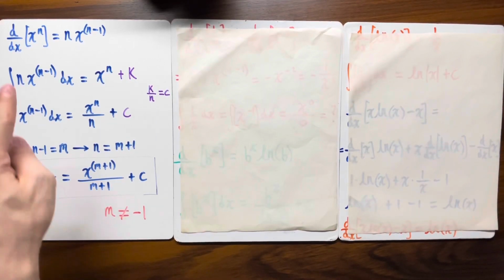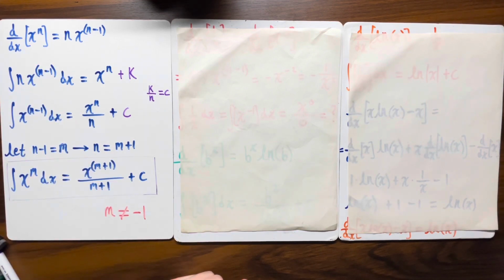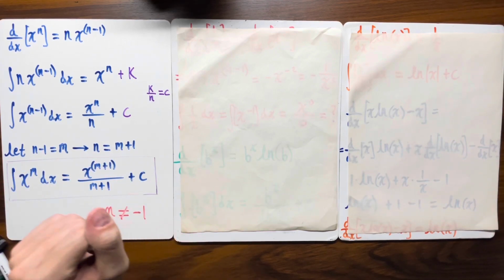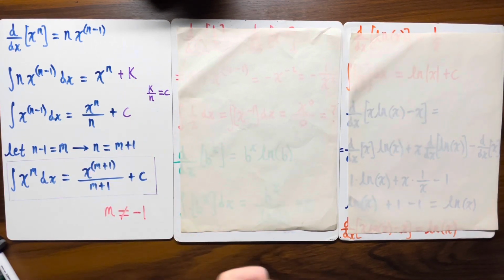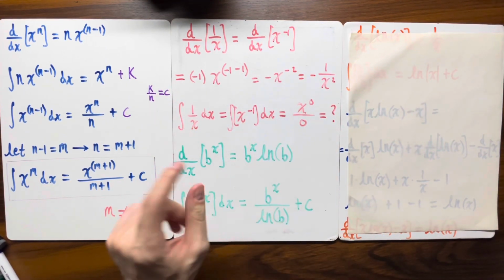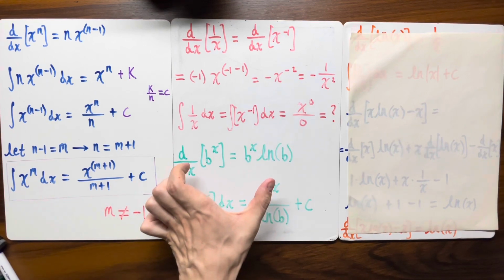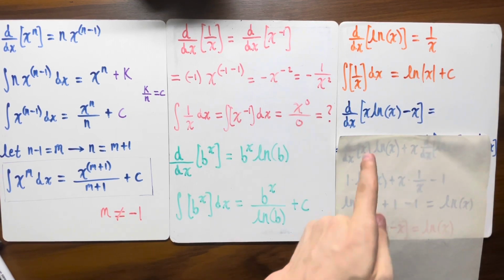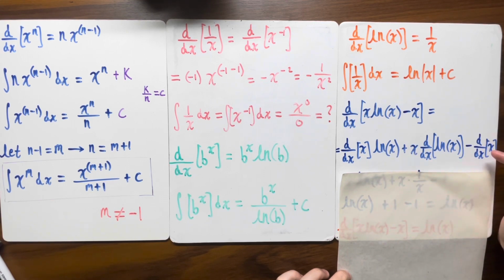Power rule for integrals ∫ xᵐ dx = x⁽ᵐ⁺¹⁾/(m+1) + c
Deriving power rule for integrals using the power rule for derivatives ,
Recall the power rule for derivatives can be derived from the derivative of the natural exponential function